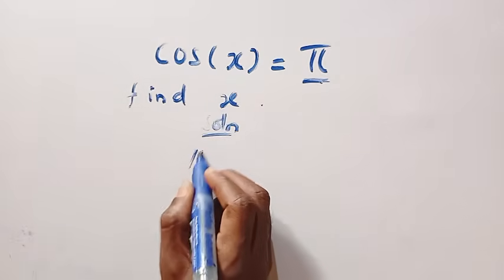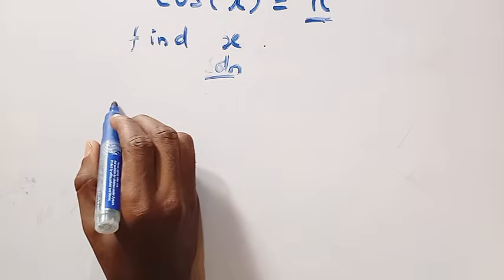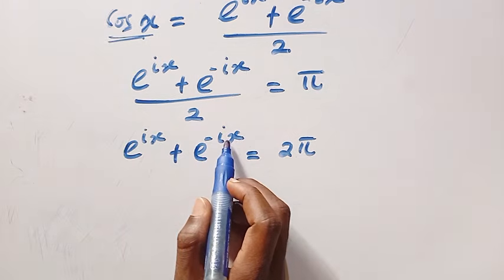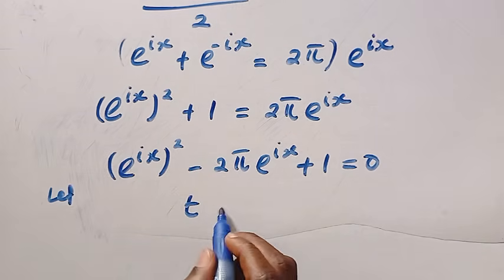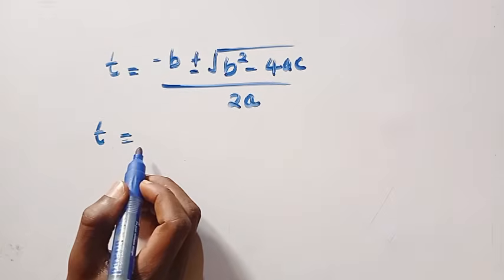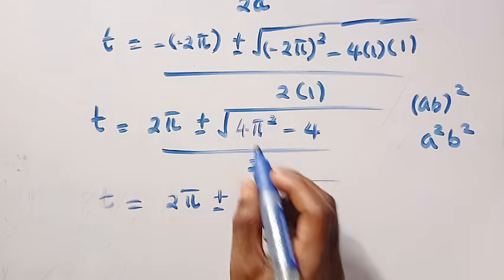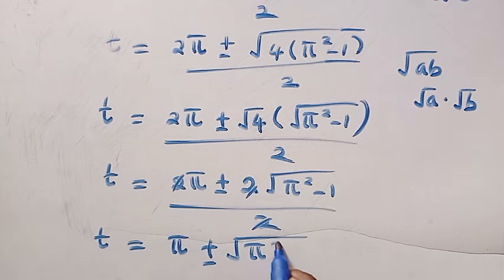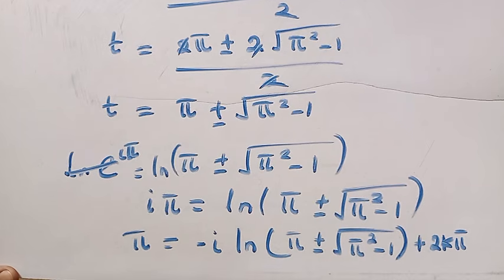Cos (x) = π | solve for x